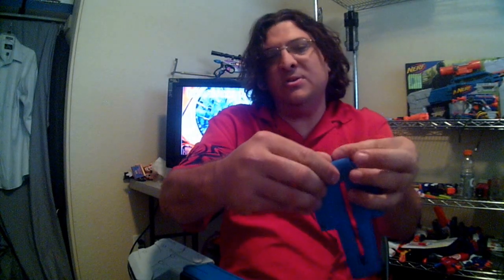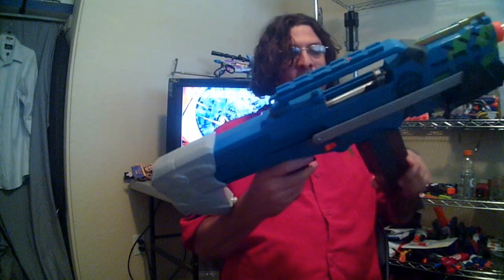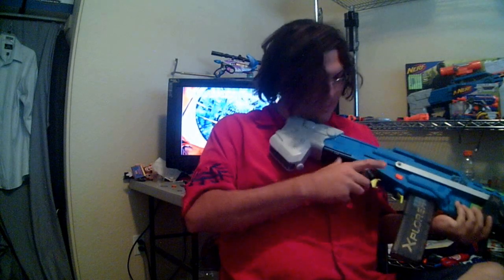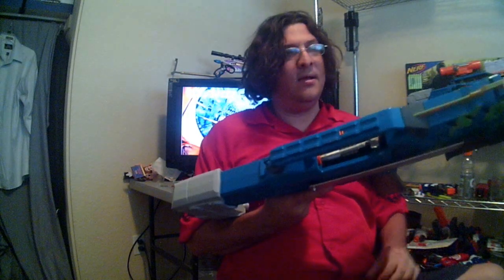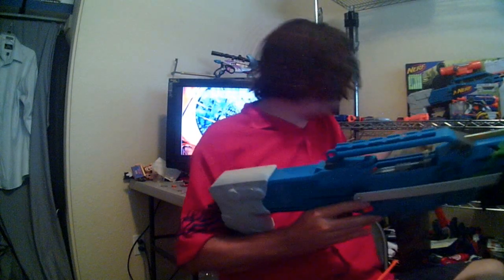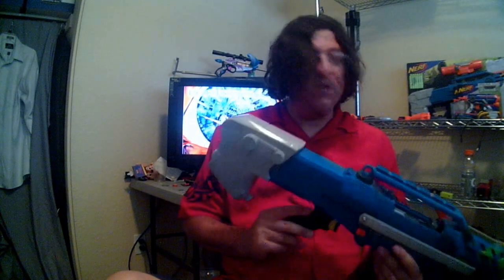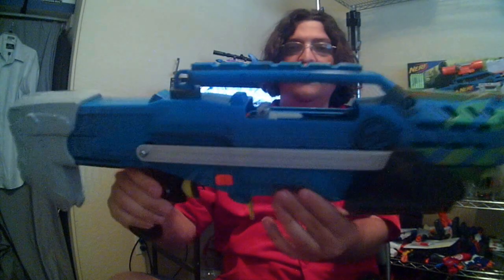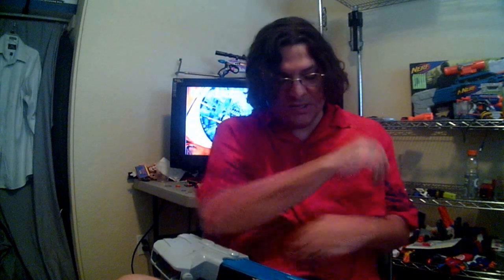***REVIEW*** My Xplorer Longshot (26 Kg Singapore eXpress) and Xplorer in general.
A great blaster system!